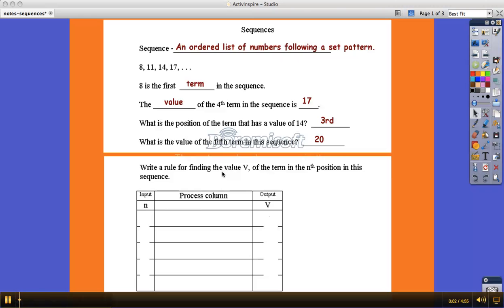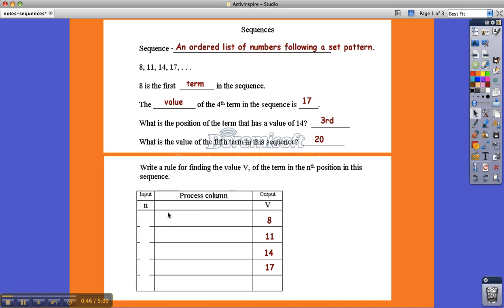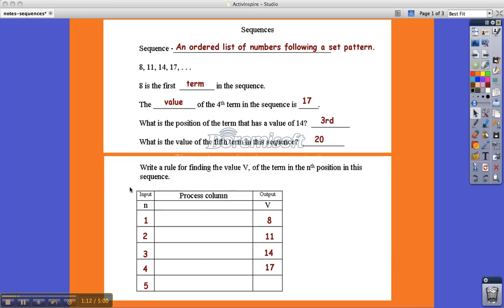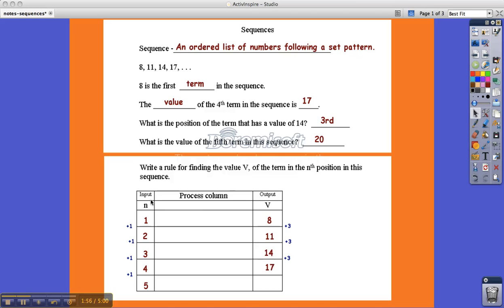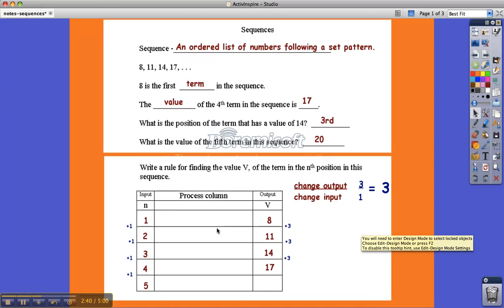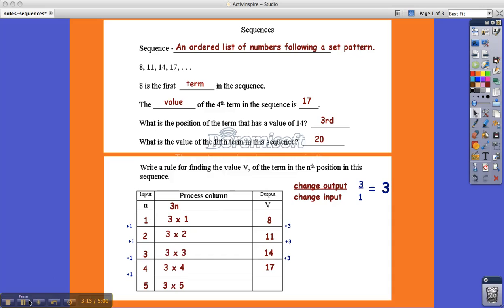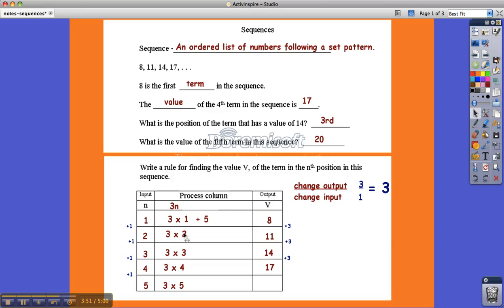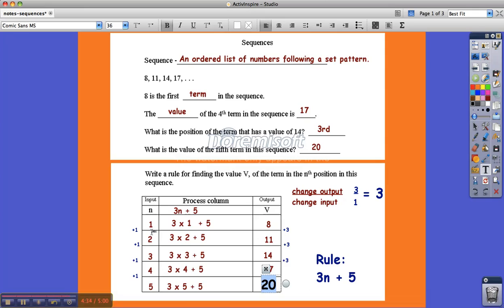Sequences Developing Rule 13 14